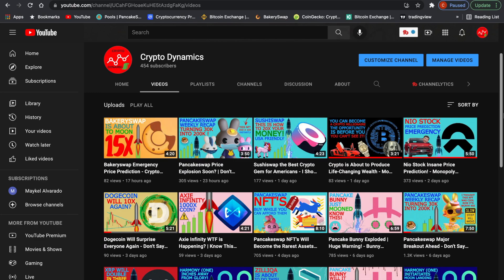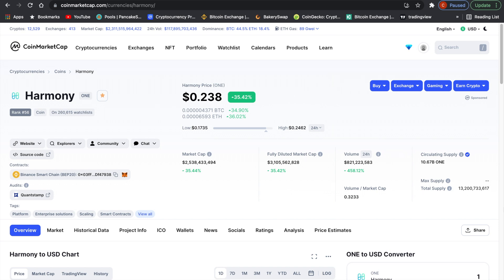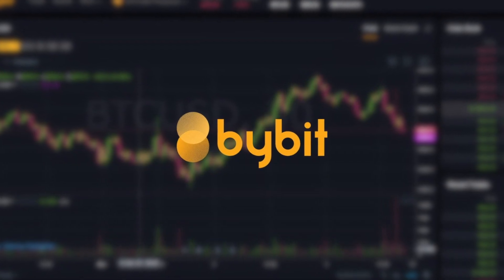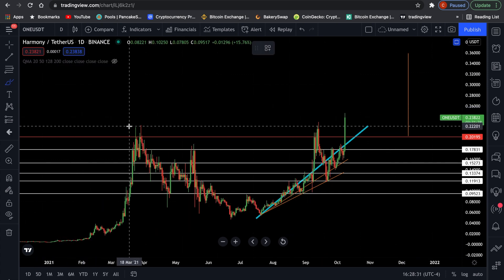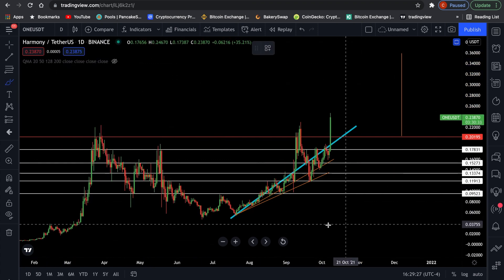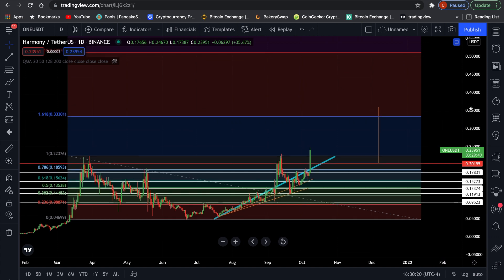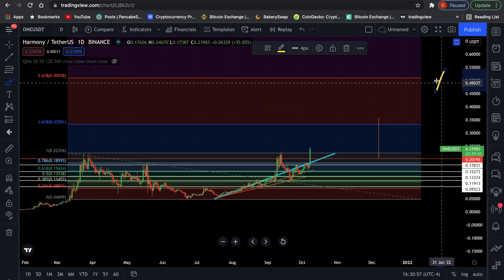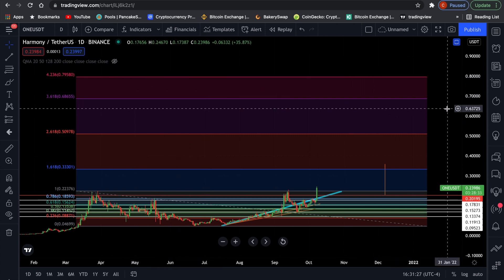Harmony Exploding Now! - Altcoin Season Begins | This is my Crazy Price Prediction...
Harmony one price prediction, harmony one coin and harmony one crypto chart analysis. Harmony one news and harmony one staking as well as harmony one coin base and harmony one wallet. Harmony one new all time highs predicted. Harmony one explained and harmony one bitboy crypto also harmony one price prediction 2021. Harmony one analysis and harmony one app. Harmony one alex becker. Donde comprar harmony one?